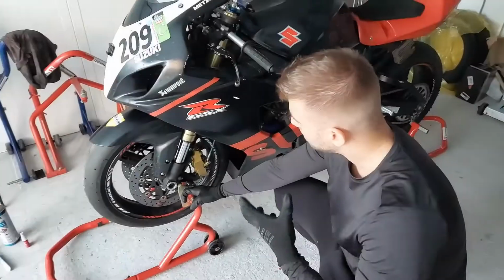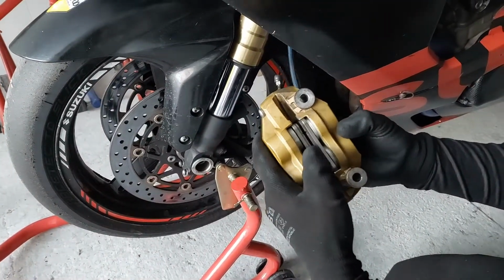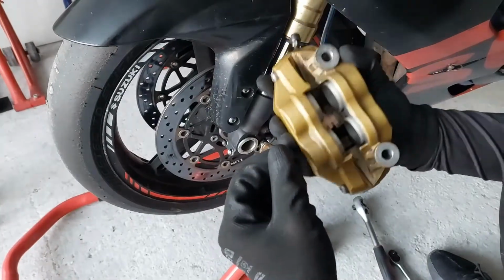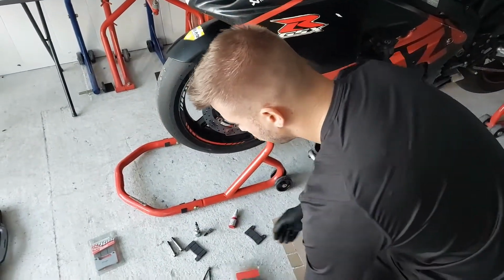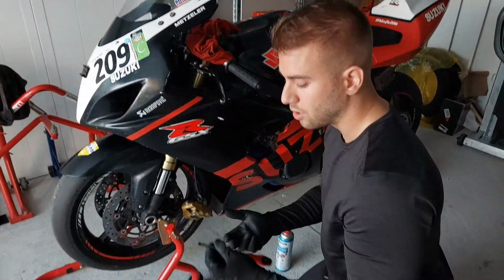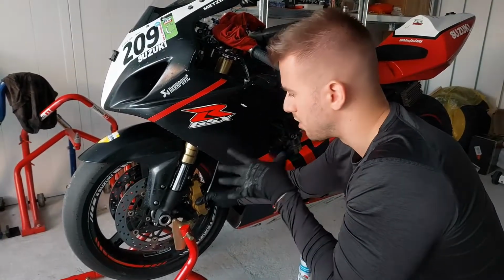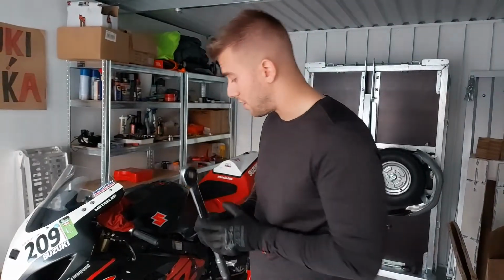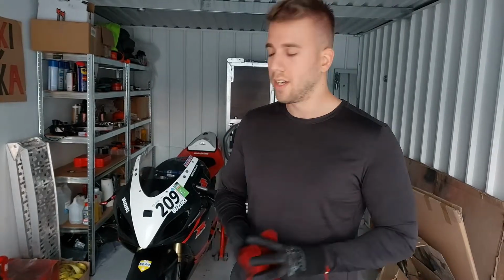How To Change Brake Pads on SUZUKI GSXR 600/750 K4-K5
Here it is, a little of maintenance for today :)
Any questions?

Used Brambo Brake Pads SC.